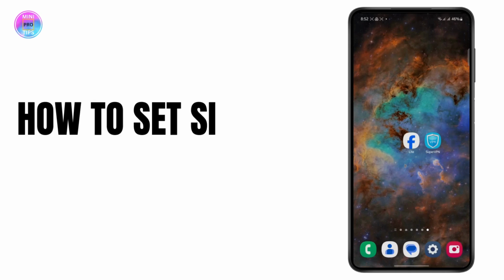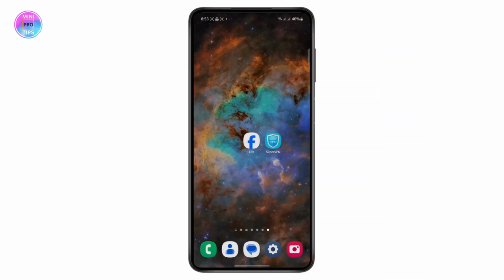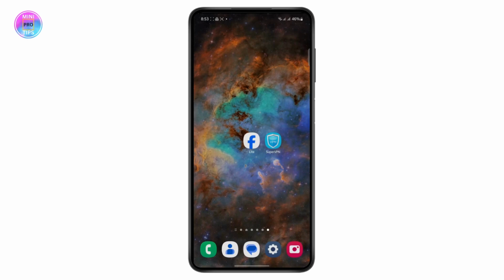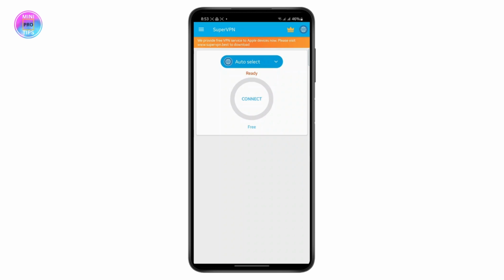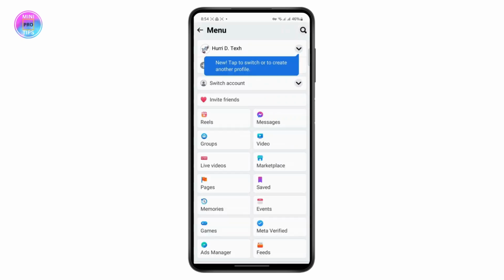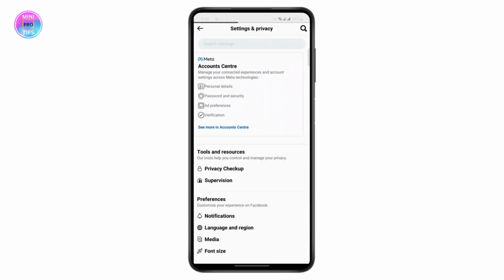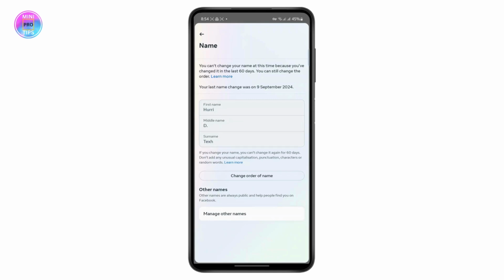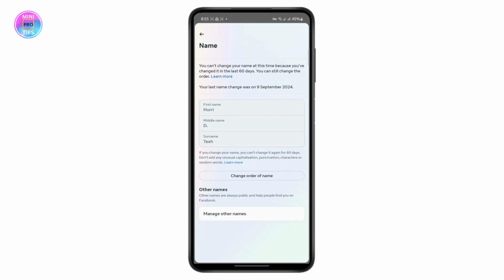How to Set Single Name on Facebook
Learn how to set a single name on Facebook with this easy step-by-step guide! If you're looking to have only one name displayed on your profile, this tutorial walks you through the process quickly and efficiently.

In this video, you'll discover how to make your Facebook profile show a single name. Whether you're looking to create a unique Facebook identity or simply reduce your name, we’ve got you covered.

Timestamps:
0:00 Introduction
0:18 Step 1: Accessing Facebook Settings
0:45 Step 2: Changing Your Name
1:20 Step 3: Saving the Changes